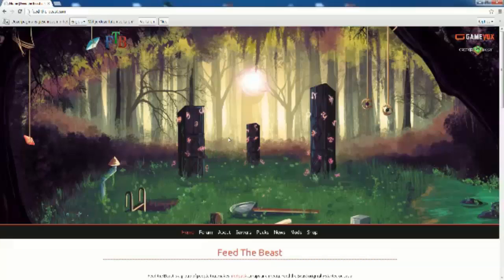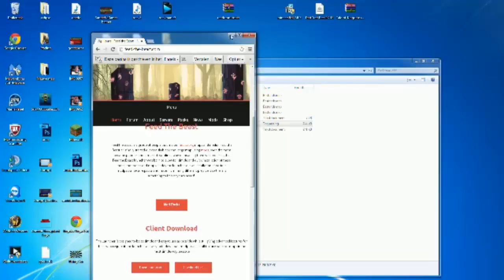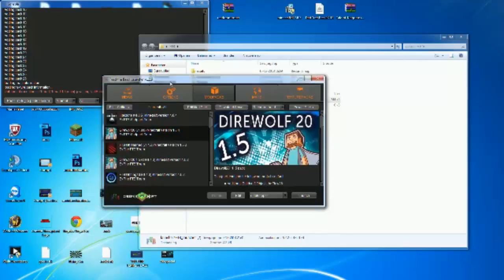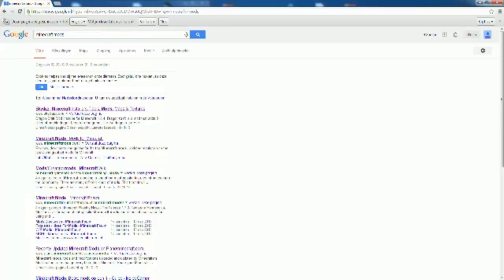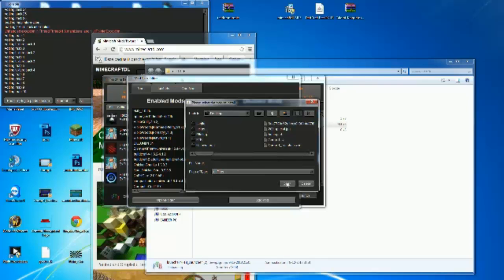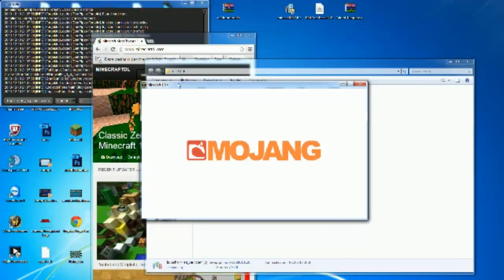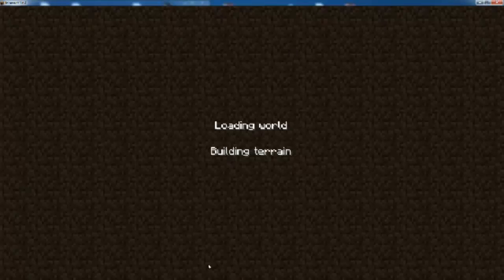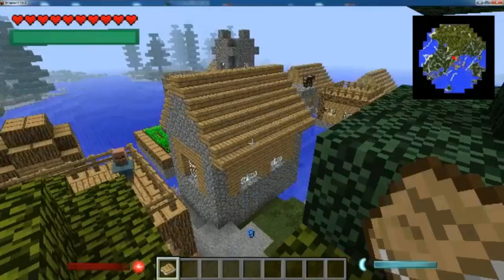Feed The Beast Tutorial How To Add Mods In Your FTB 1.6.4 Packs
Hallo and welcome to a new tutorial.
In this video iam going to show you step by step how in setup your ftb and add mods in your latest ftb packs such as the direwolf20 and Horizons packs, also all the new comming packs work in the same way.